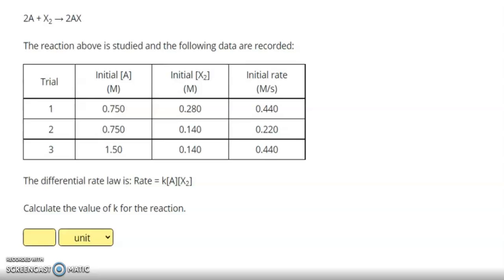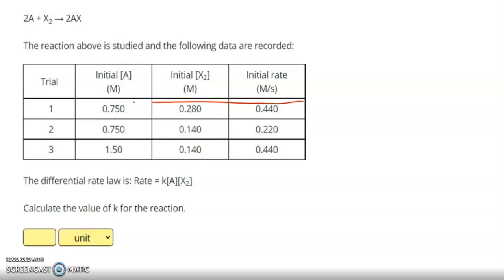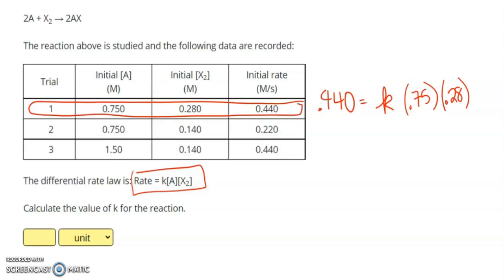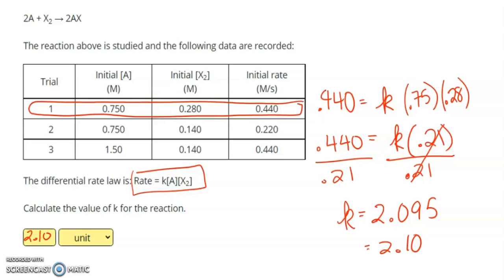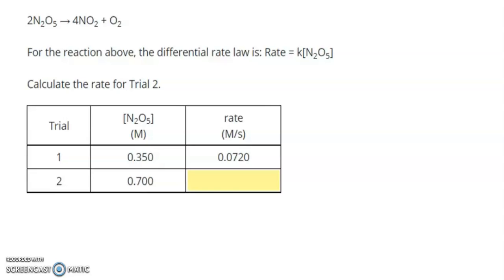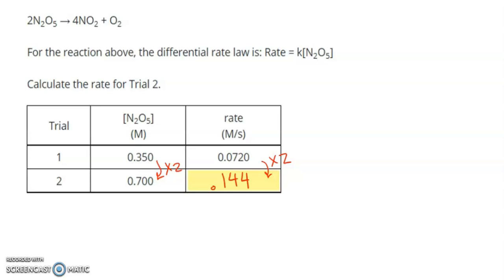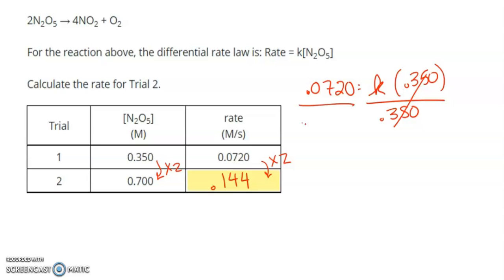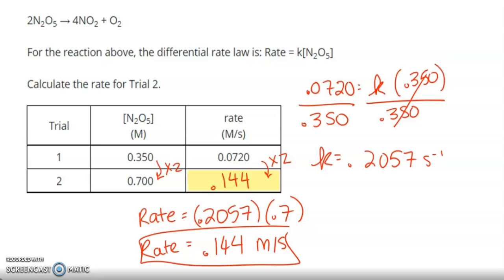Differential Rate Law Calculations